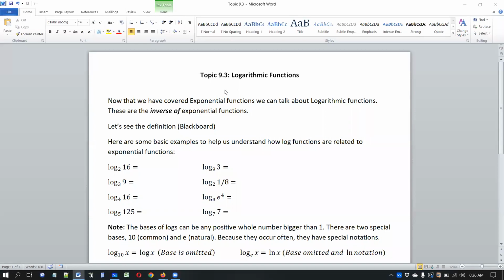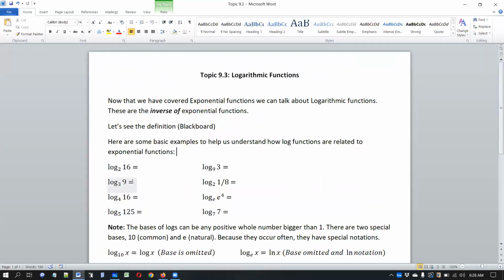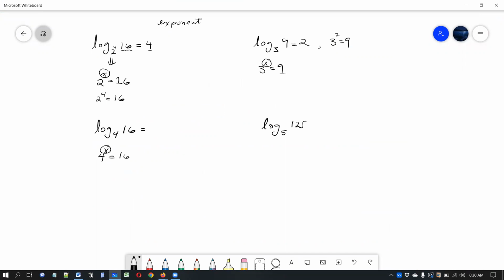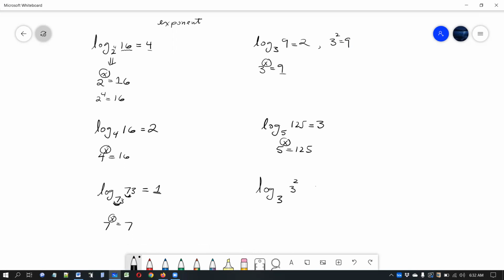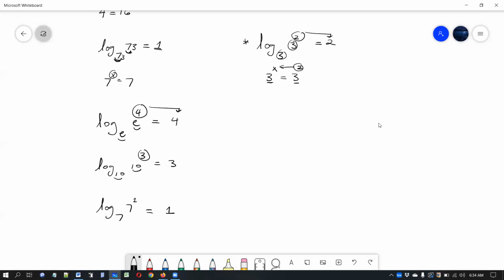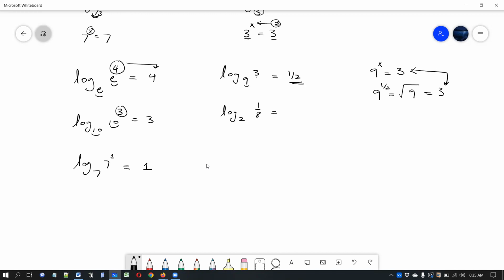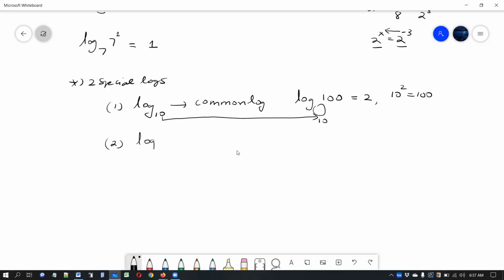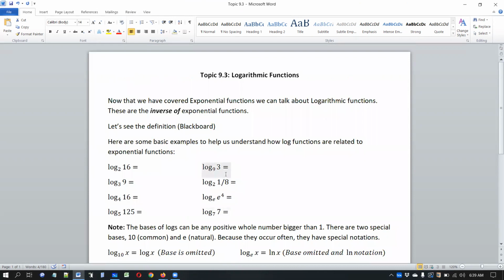MA 119 Section 26b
Basic definition of Log functions and simple evaluation (RM)